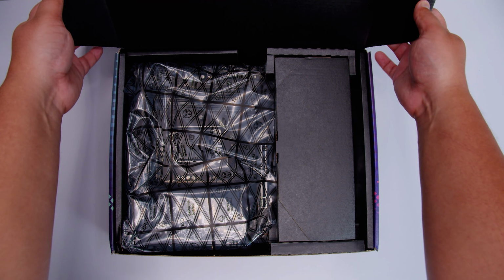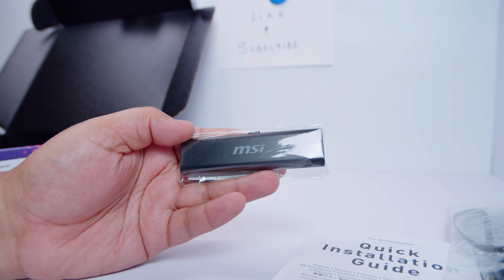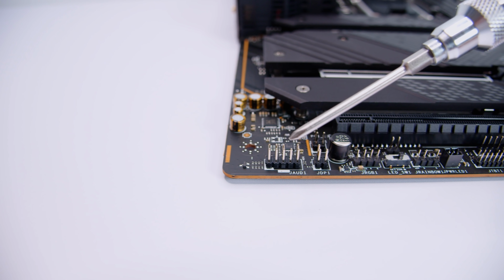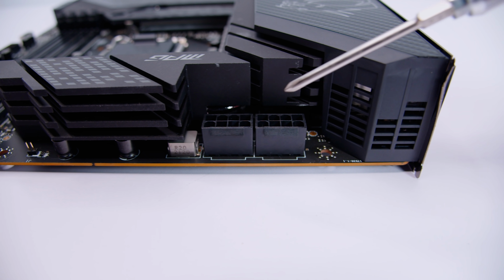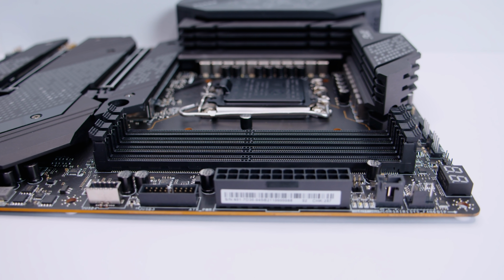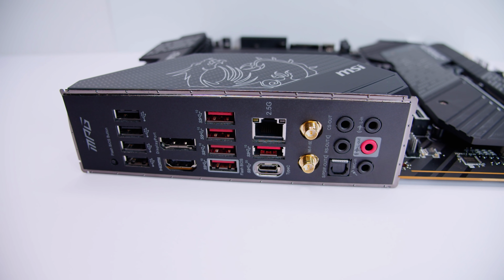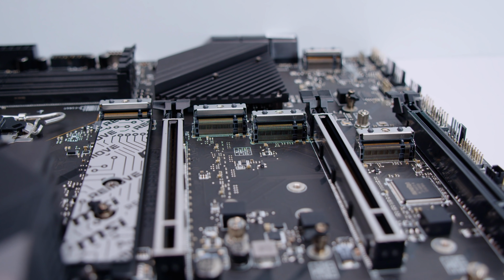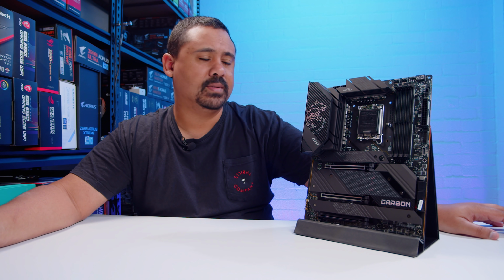MSI Z690 Carbon WIFI: First Look & Overview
Intel's 12th Gen platform Z690 is here. Let's take a look at the MSI MPG Z690 Carbon WiFi

► Chapters
0:00 - It's MSIs Turn
0:39 - Unboxing
3:00 - Overview
7:27 - Details about the Z690 Carbon WiFi
9:30 - Pricing
11:05 - Cinematic Tings